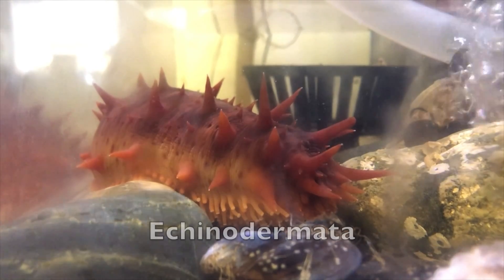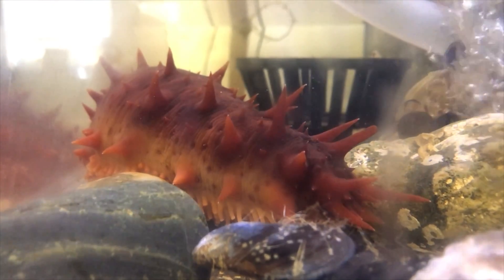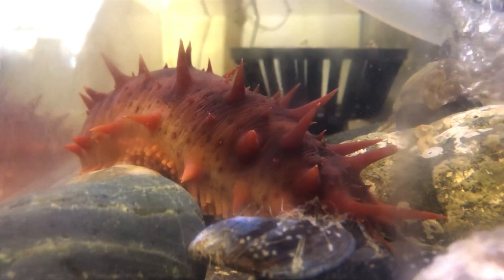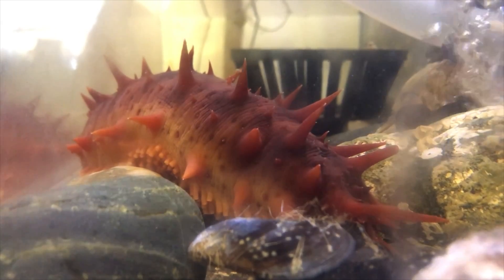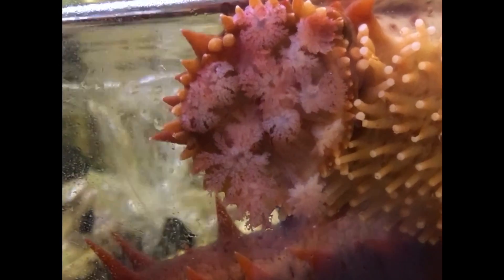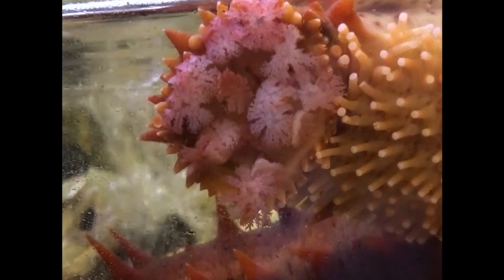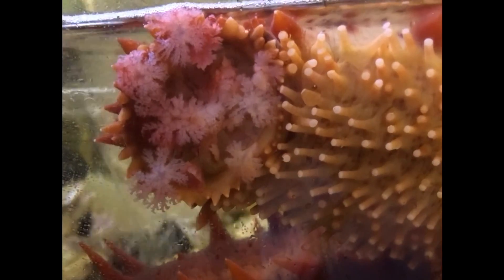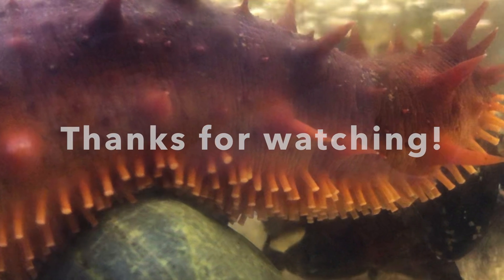Seaquaria Videos: Sea Cucumbers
This week’s video is about sea cucumbers!

The sea cucumber in the Seaquaria is a California sea cucumber, which is the largest species of sea cucumber in the world! These sea cucumbers can be found throughout the Pacific Northwest, where they live on rocky areas of the sea floor.